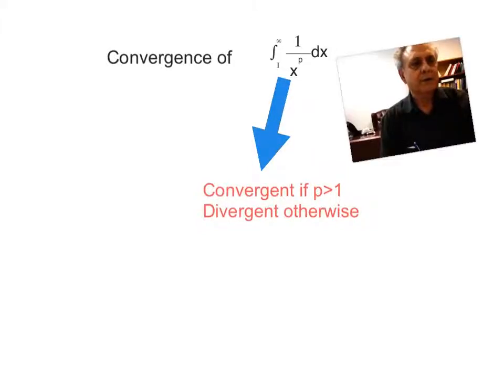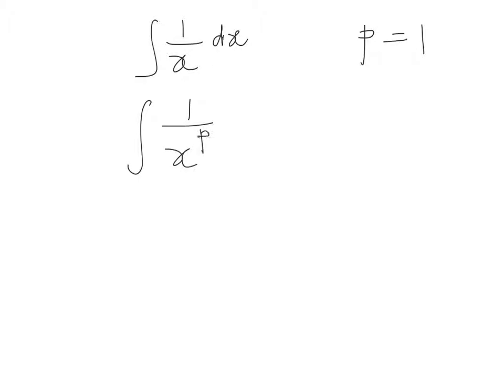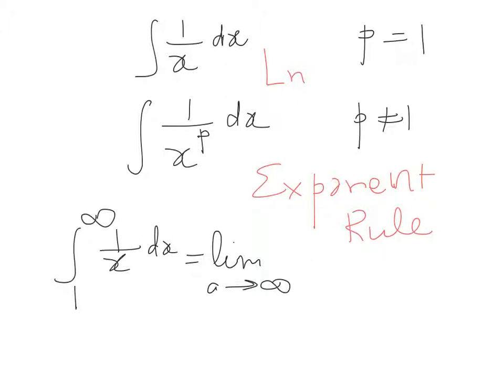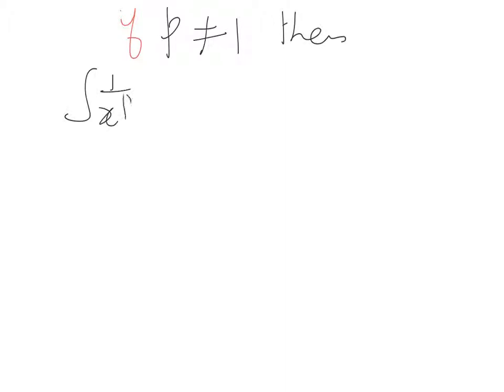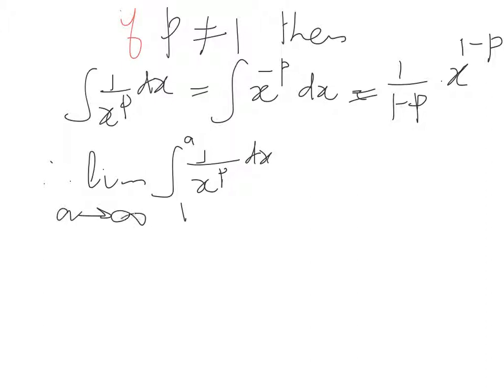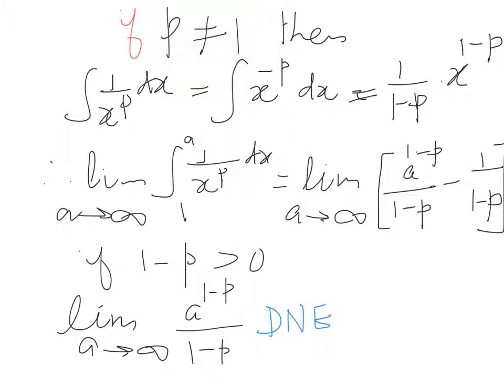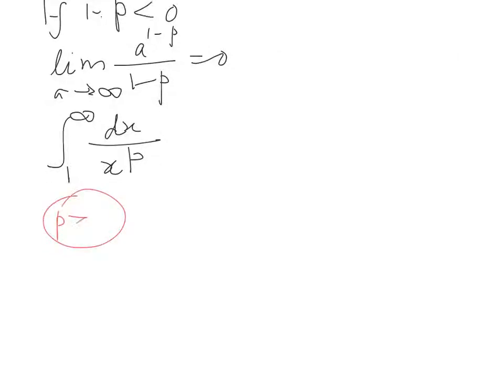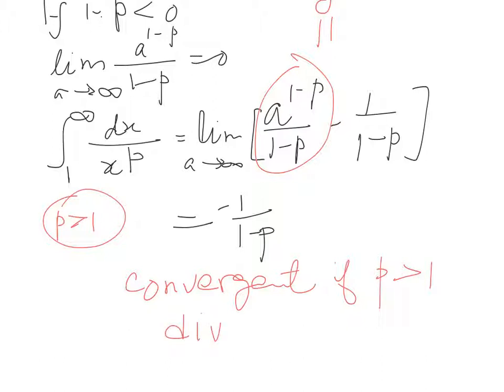p_integralConvergence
Convergence of p-integral